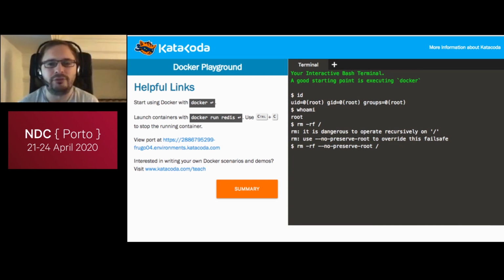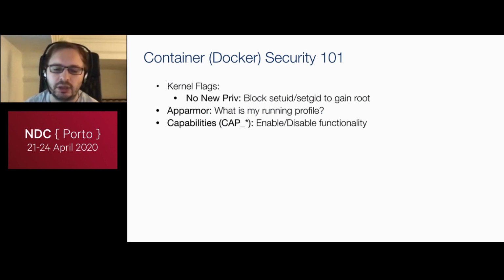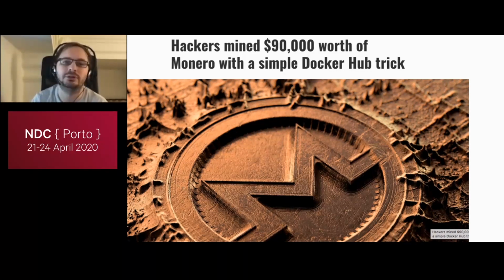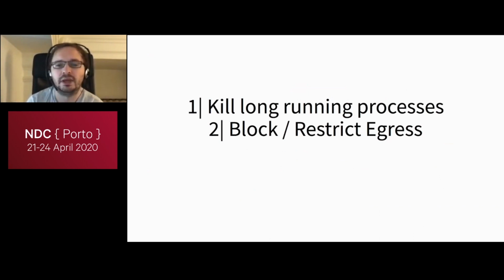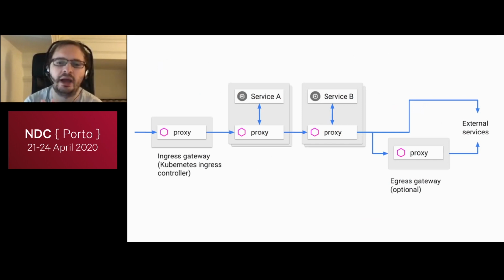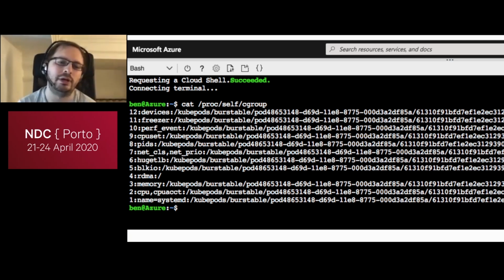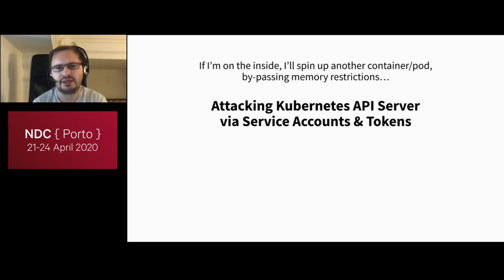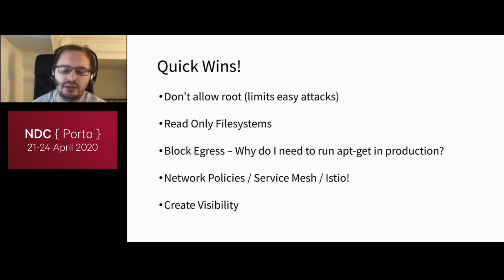Three years of lessons from running potentially malicious code inside containers - Ben Hall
For the past three years, Katacoda has been providing an online learning and training environment for cloud-native technologies. The live environments for Docker, Kubernetes and other Cloud-Native technologies are accessible via the browser without any downloads or configuration enabling users to explore and experiment with complete systems.

A side effect is that users can, and have, execute malicious code and attempted to hack the system from inside the container.

In this talk, Ben will share the lessons learned of building Katacoda and some of the interesting stories and security attempts from the past three years.

This talk will give insight into:
- Out of the box security with Docker and Kubernetes
- Docker and Linux security issues
- Monitoring for malicious activity
- What happens when it all goes wrong

In the end, attendees will learn different approaches they can take to secure their own systems and be prepared for potential attacks they might face.